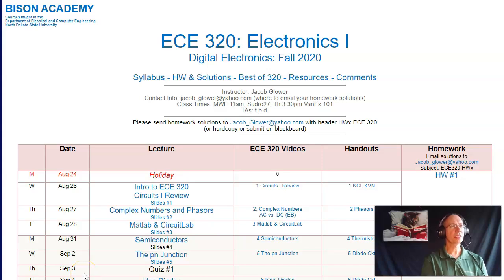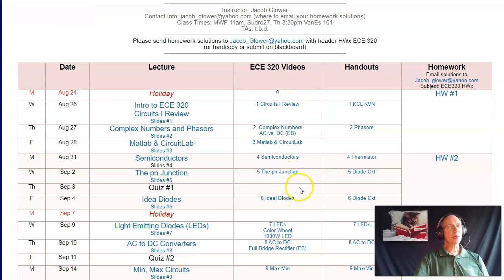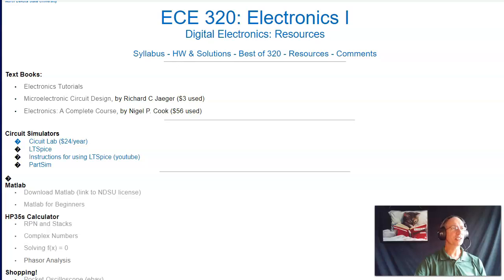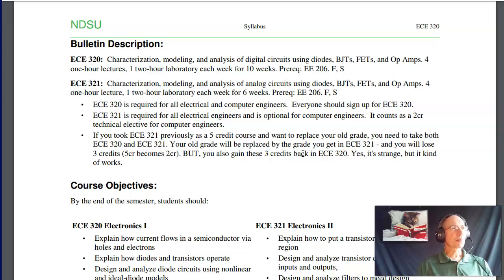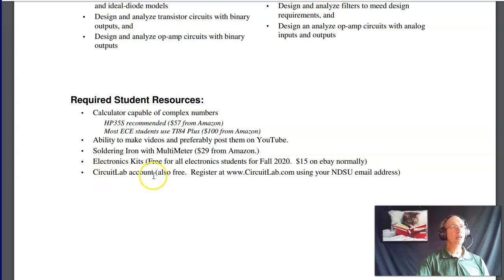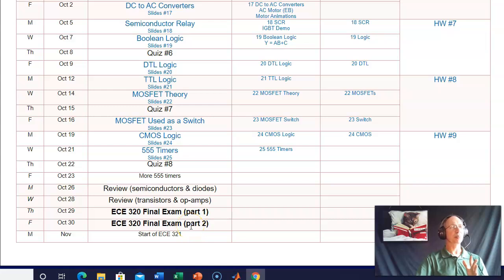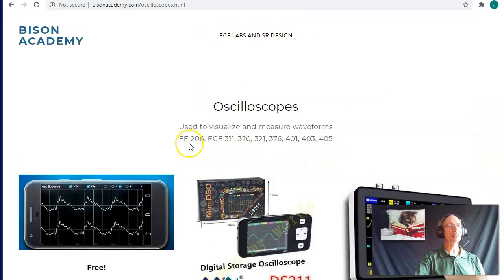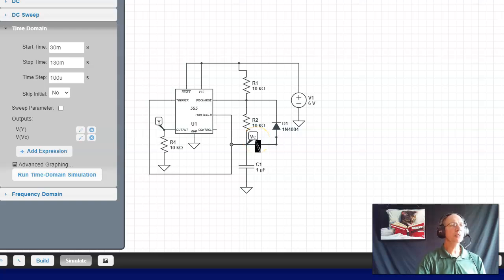ECE 320.00 Introduction & Syllabus for Electronics I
NDSU ECE 320 Electronics I, Lecture #0.  Please visit Bison Academy for corresponding lecture notes, homework sets, and solutions.